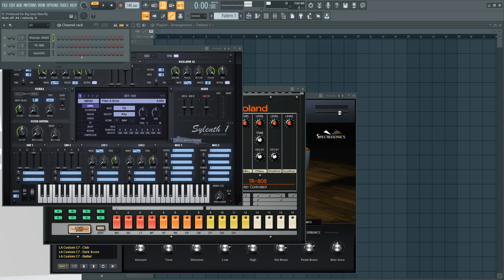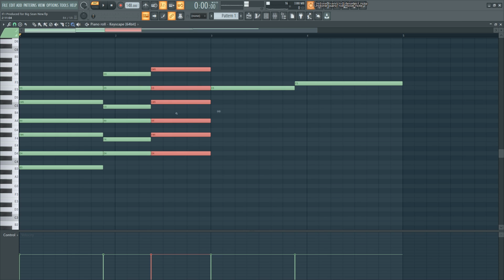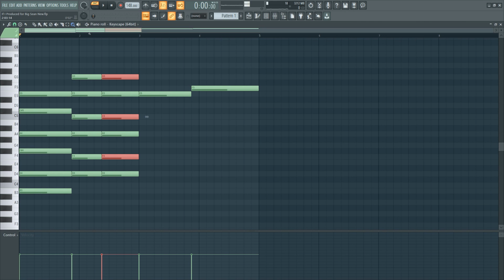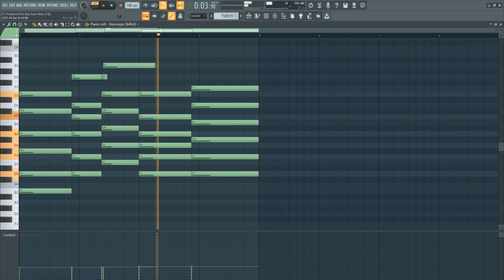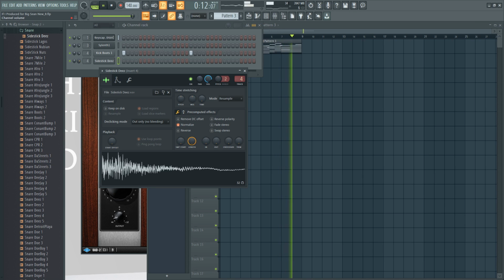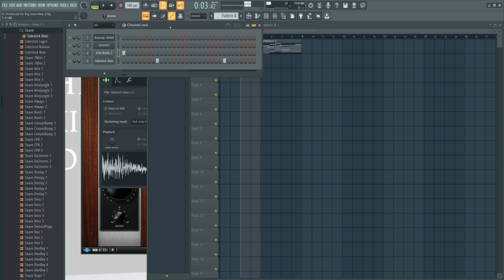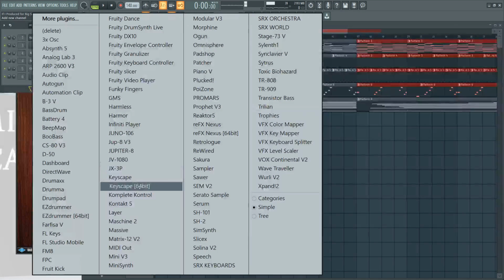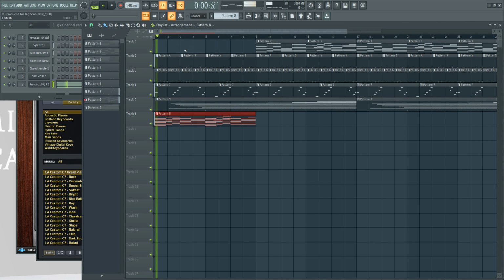If I Produced for Big Sean